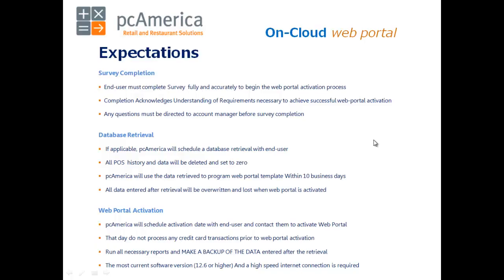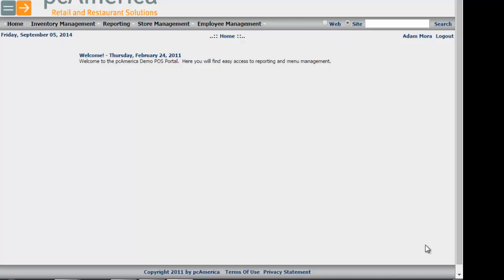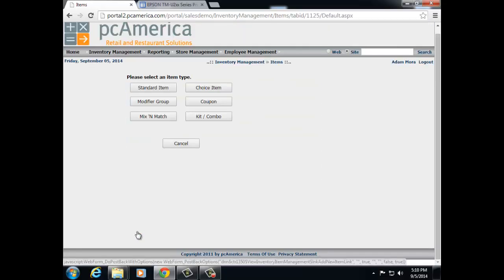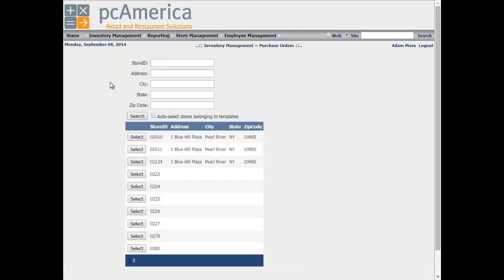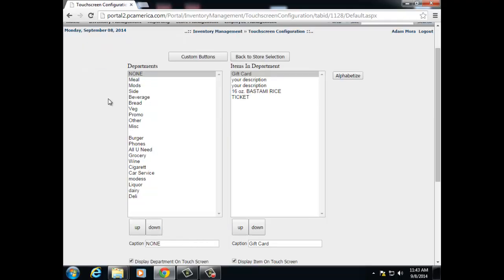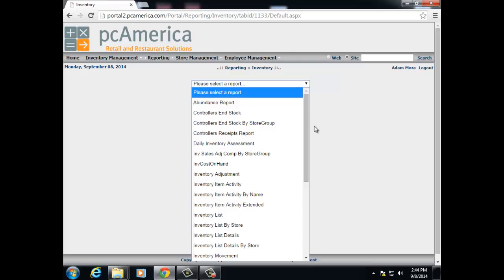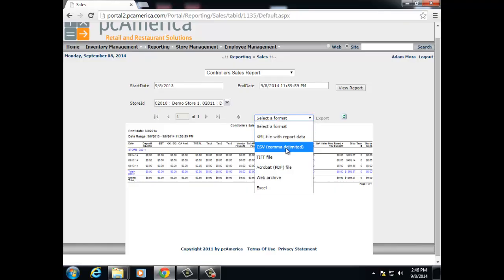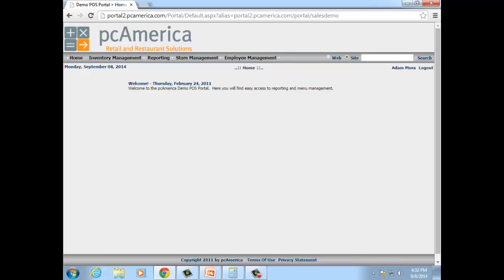Overview of the pcAmerica Web Portal